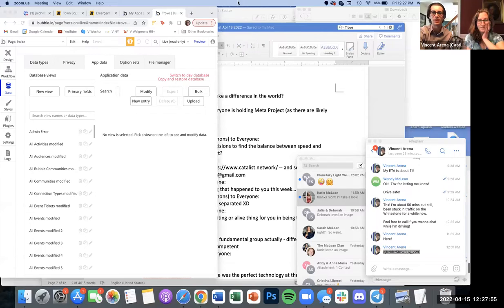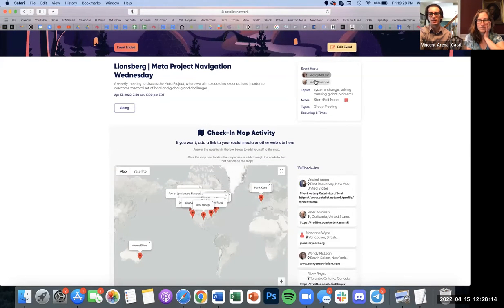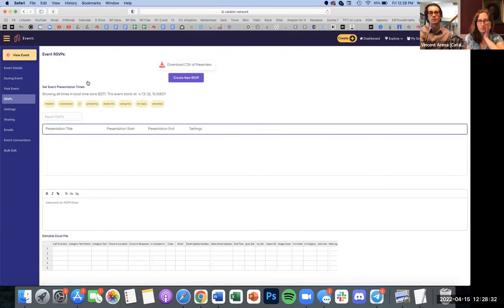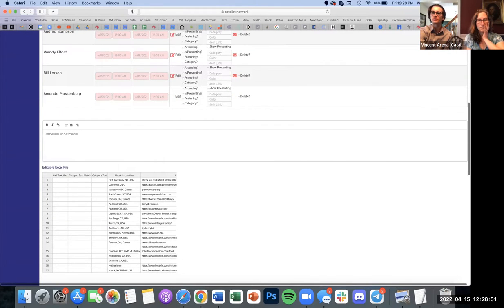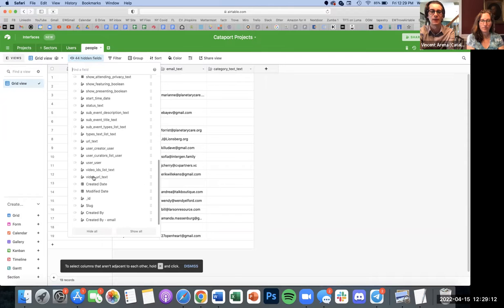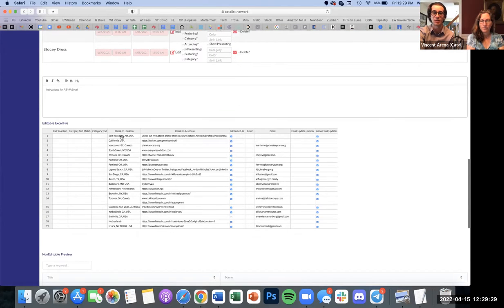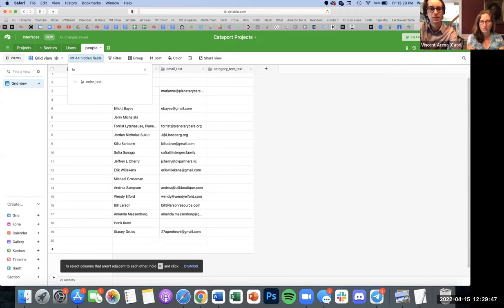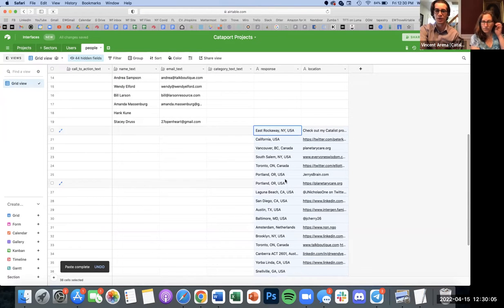Flotilla Friday, 2022-04-15